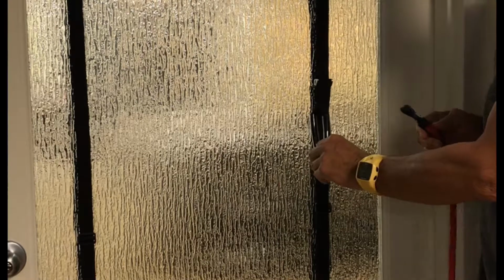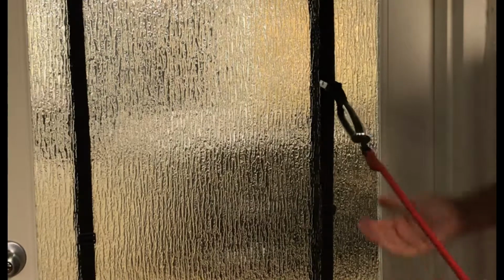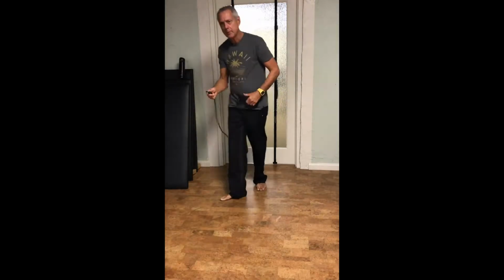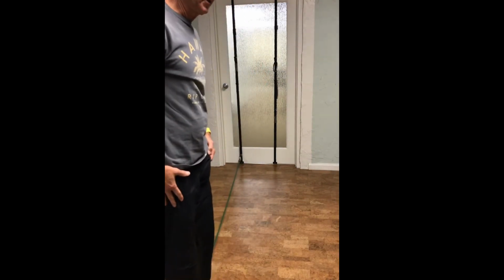Installing Bands, Bar, Cuffs | PSPro™️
Quick and easy installation of PSPro™️ resistance bands, full length and doubled back.
The bar included in your kit anchored with single or double bands.  Installing the grip free workout cuffs and ankle cuff setup is included.